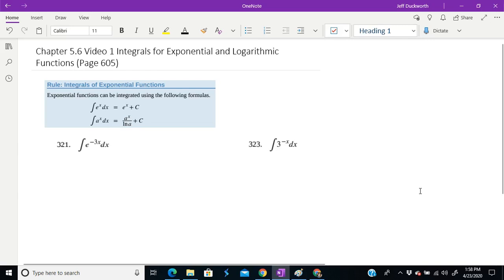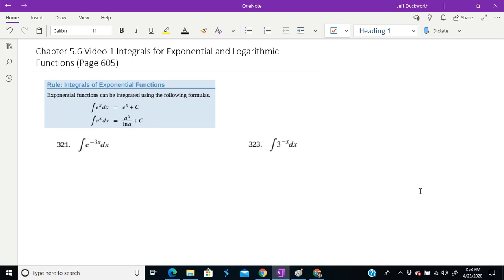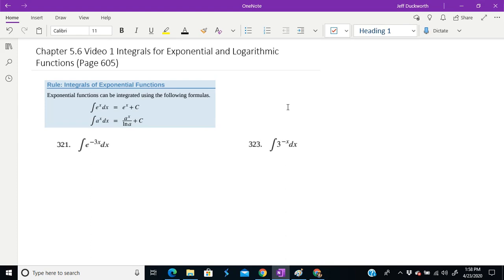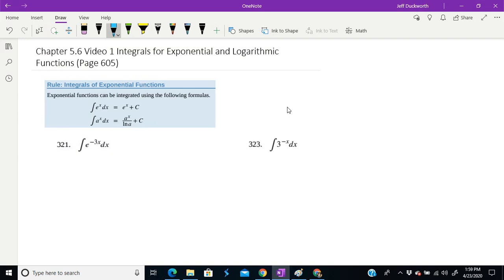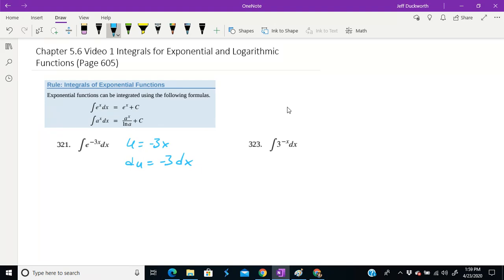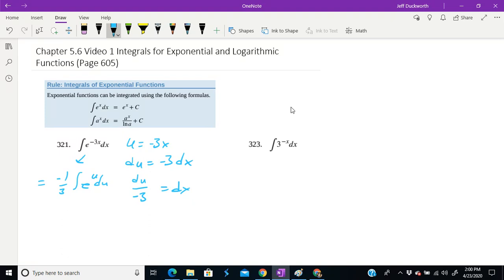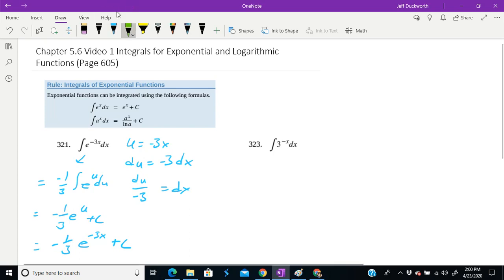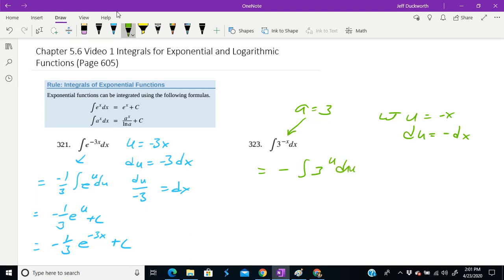Calculus 1 chapter 5 6 video 1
Integration
Exponential and Log functions